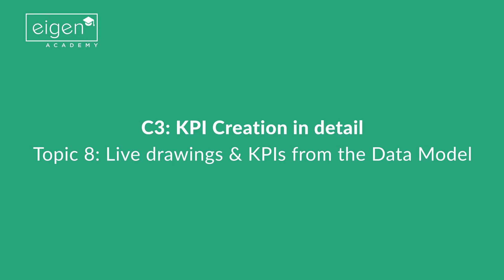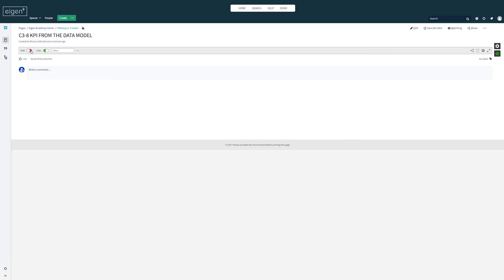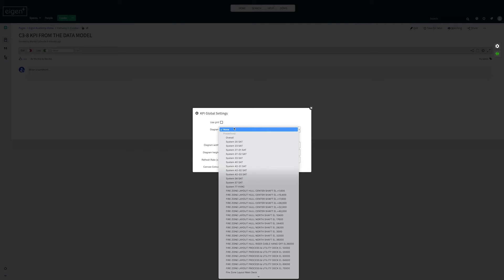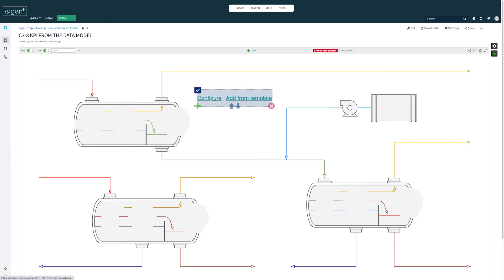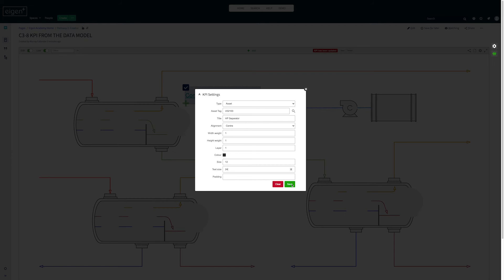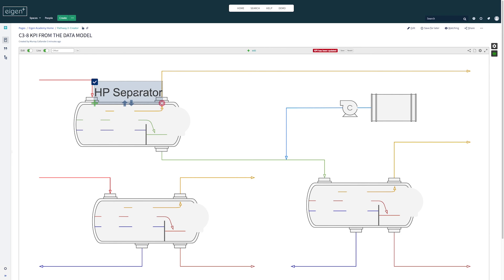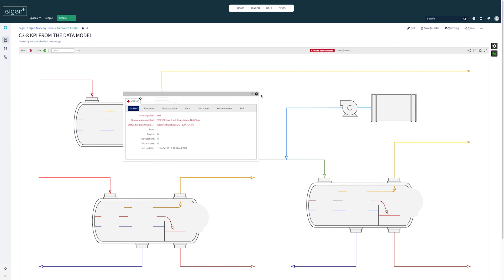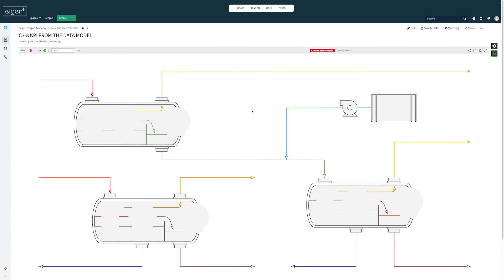Eigen Academy: KPI creation in detail: Live drawings & KPIs from the Data Model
Now that you know how to build all the different kinds of KPI, in this topic we’ll show you how to make a live drawing and also how to connect the KPI to the Data Model to make an interactive element that brings up the Common Menu.

The KPI component allows you to turn off the grid layout and instead freely place objects over a background image. The objects scale perfectly with the background image if the page is resized making this a really simple way to make interactive drawings and dashboards. We go into more detail on this in the next lesson.